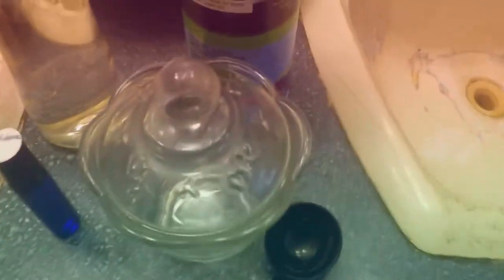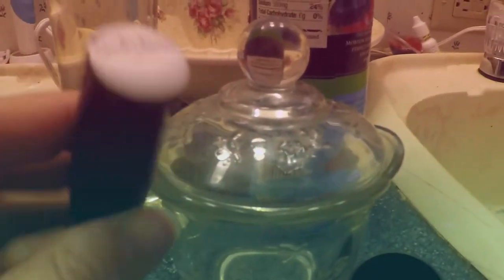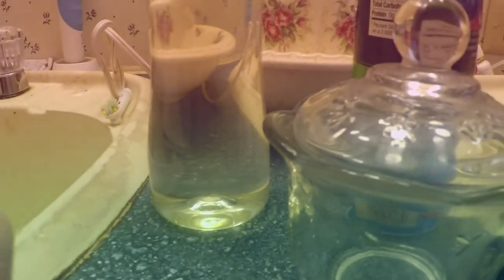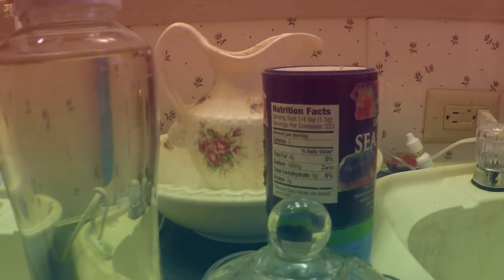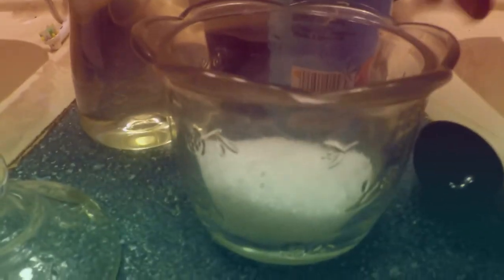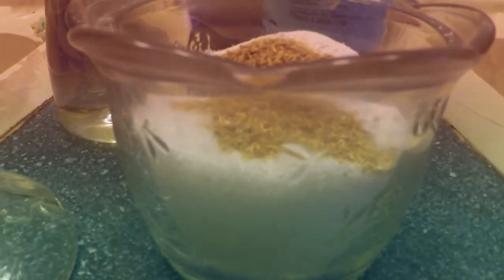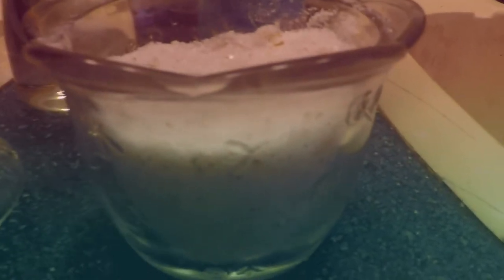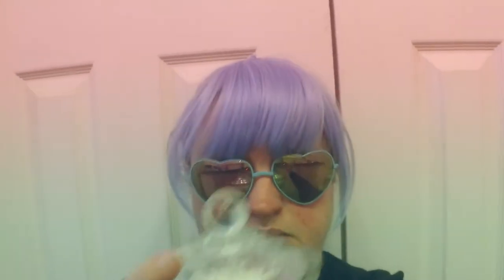DIY Confidence Bath Salt & Connecting to Will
I made a 2-in-1 video since I missed yesterday's video. The first part is making magical bath salt for confidence. The second part is about connecting to wil or connecting to your willpower and outlines several ways in which to get more confidence.